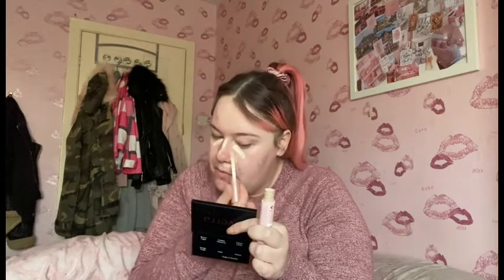Let's chat!! Get ready with me using new products!! 🤩🤩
Uploads schedule:
Monday and Wednesday and Friday anytime

This videos is not sponsored I will let you know when one is here in the description or I will mention at start of video also might or might not be suit for children so i hope you all enjoy and have had a good week and have a fab weekend see you in next video